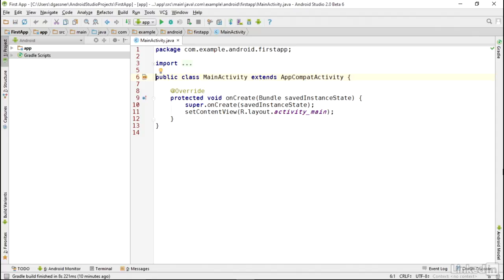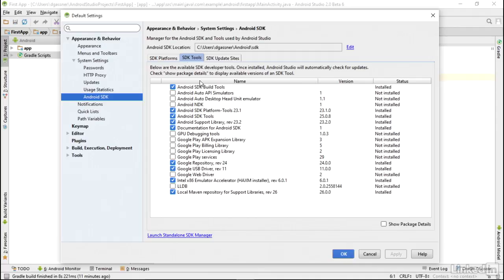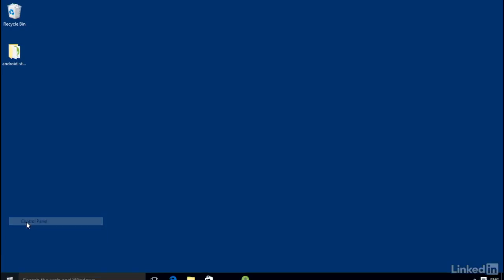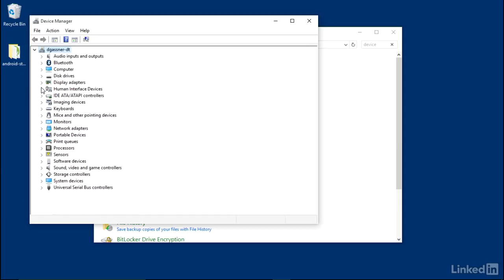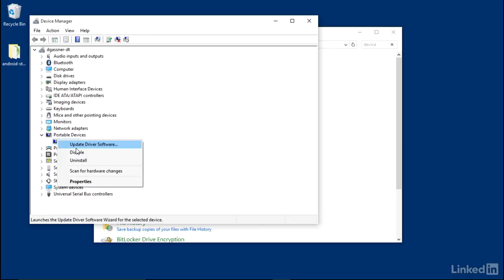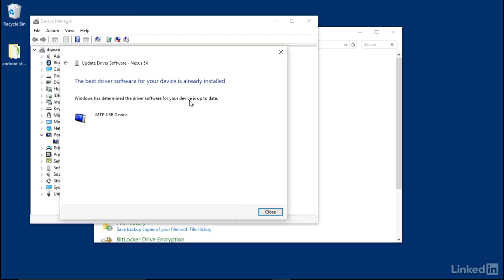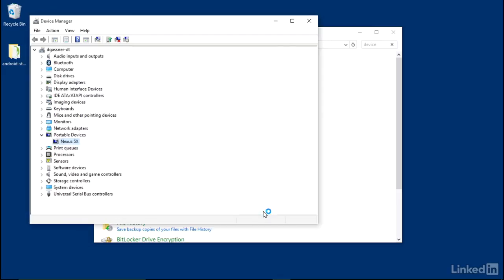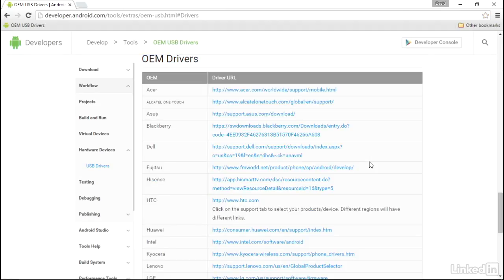Install a device driver on Windows